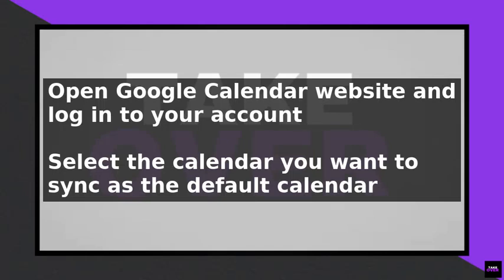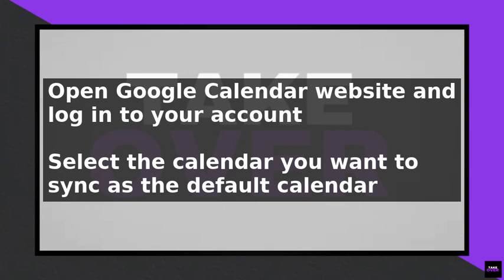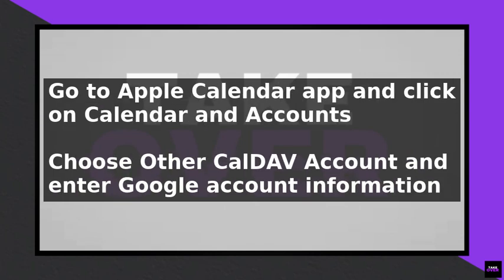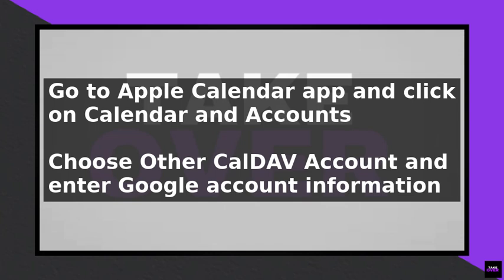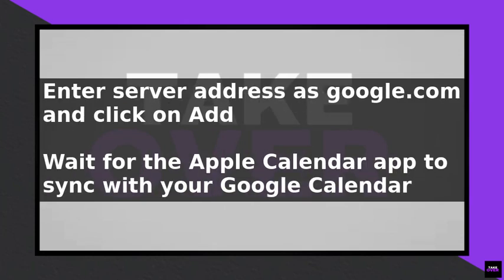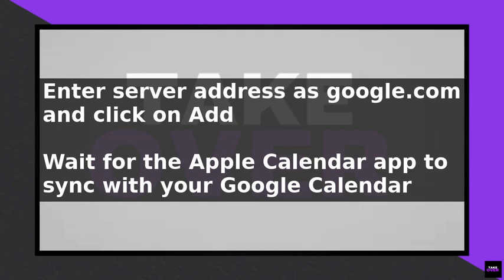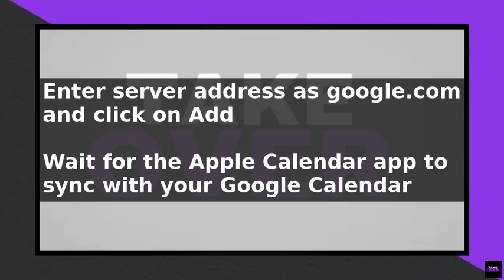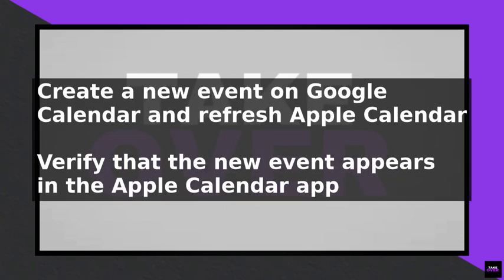Sync Google Calendar With Apple Calendar Tutorial (2025)